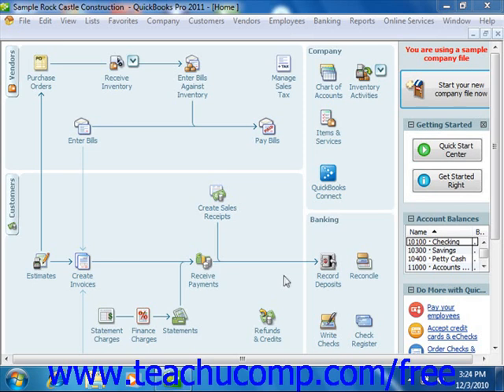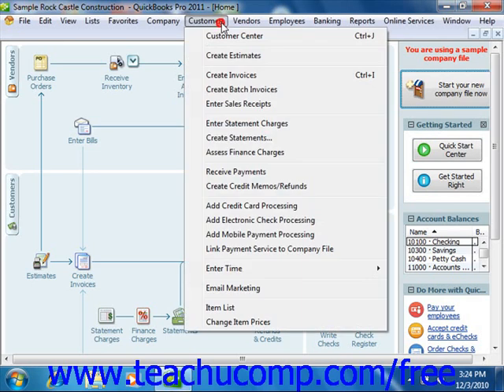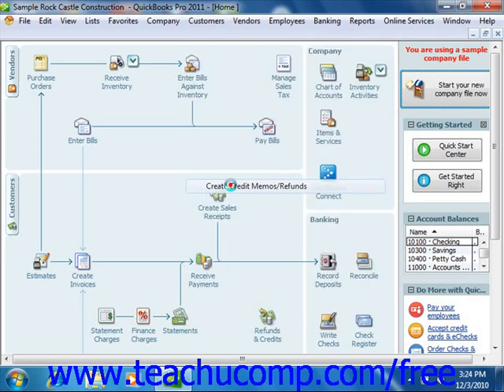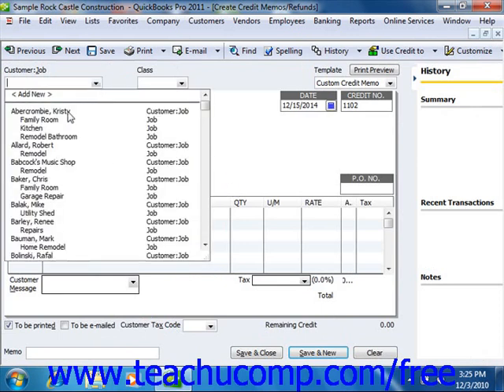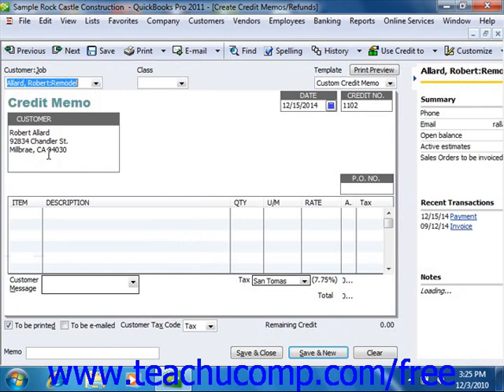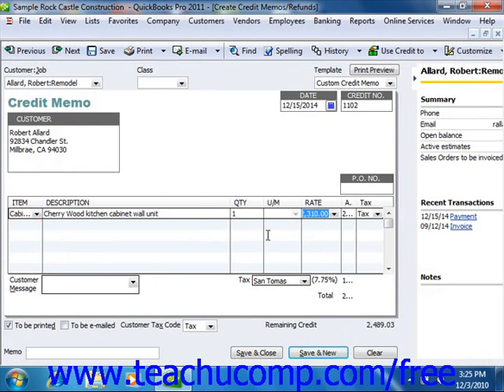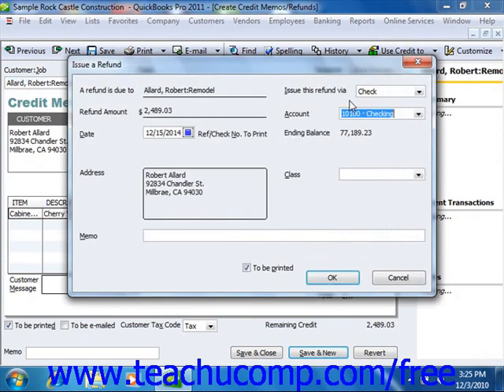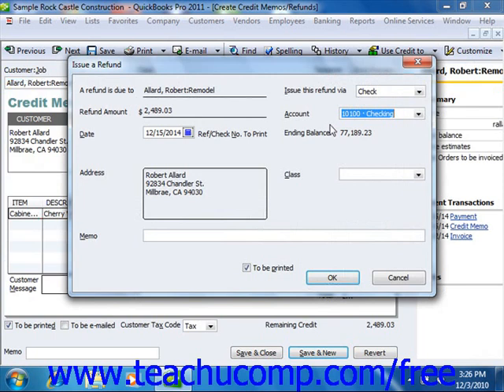QuickBooks 2011 Tutorial Creating a Credit Memo and Refund Check Intuit Training Lesson 11.1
Learn how to create a credit memo and refund check in Intuit QuickBooks A clip from Mastering QuickBooks Made Easy v. 2011. - the most comprehensive QuickBooks tutorial available. Visit us today!